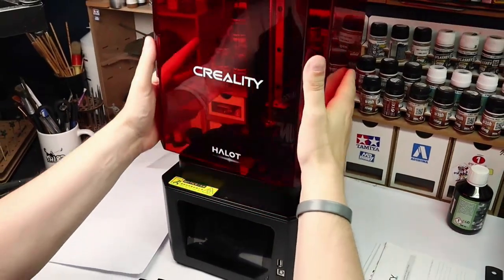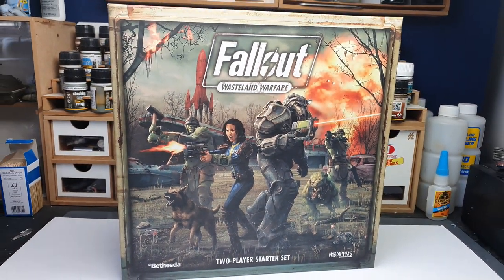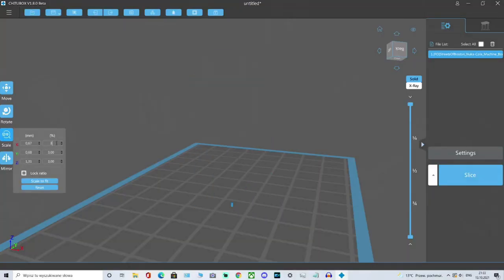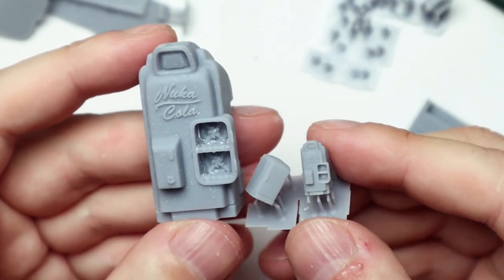Fallout - Wasteland Warfare | Red Rocket station Diorama build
This is the longest time i spent working on diorama. Researching, downloading, supporting, printing, building, painting and even more time spent on editing that video.. Glad it's done now, happy to finally build a Fallout diorama!
Officially the scale of Fallout: wasteland warfare tabletop game is 32mm so i think it's 1/56 or 57. I scaled it down to 30% so i think its 1/100-ish but please correct me if im wrong.

ANYZ Models (universal decals and other products that I use in most of my builds

Join our scale modelling community on Discord, take part in group builds and have chance to win cool prizes!